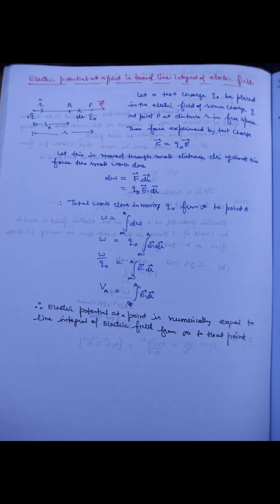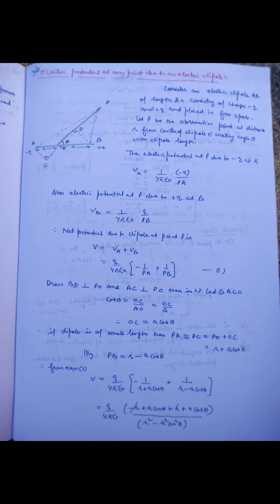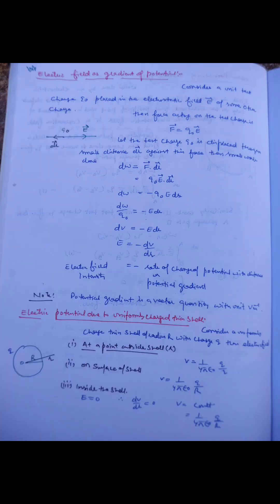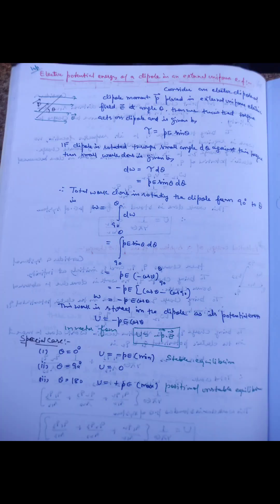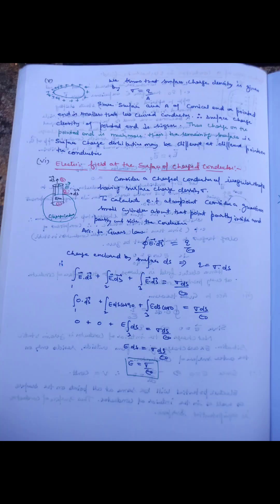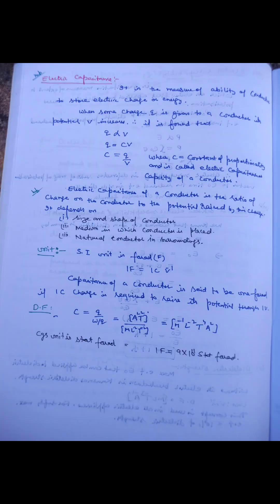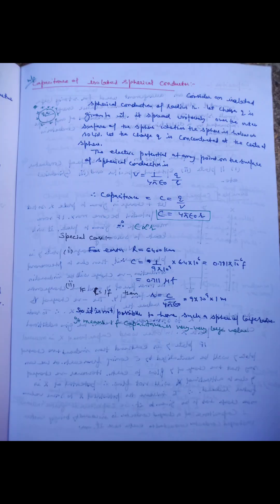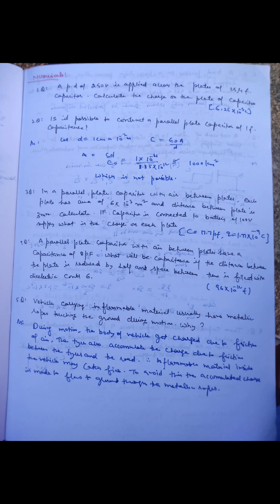Class+2 Physics#Unit 2#Notes# Electrostatic Potential and Capacitance#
Notes# Class+2 Physics #
Unit 2
Electostatic Potential and Capacitance#